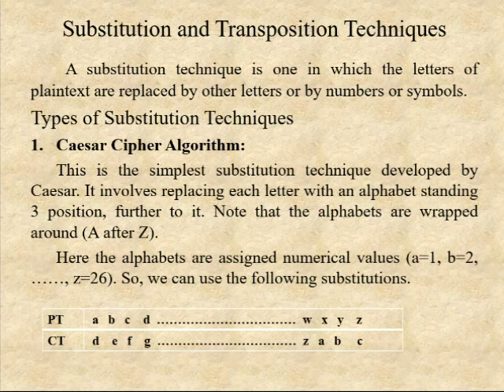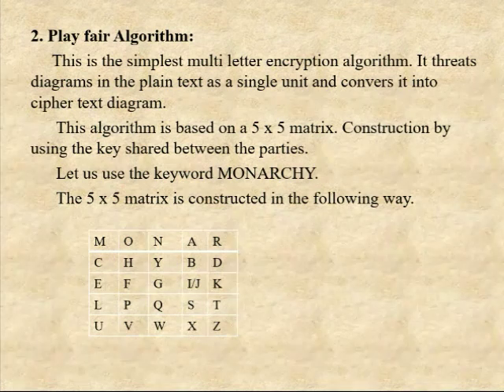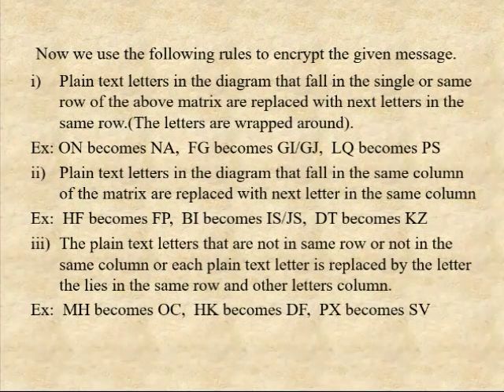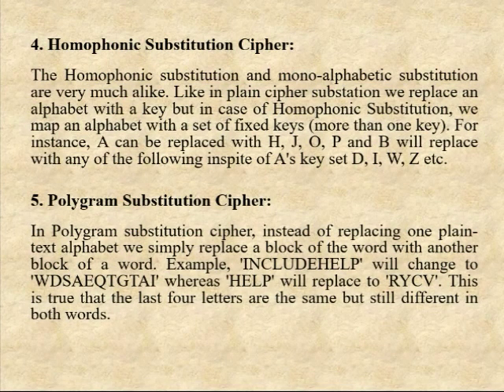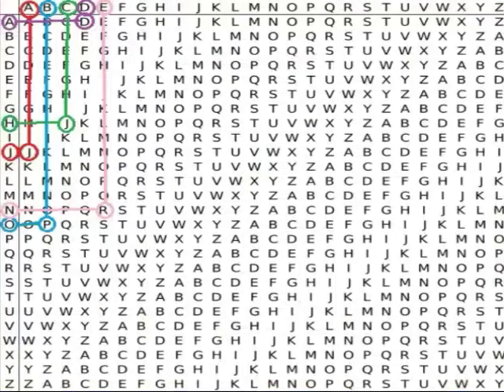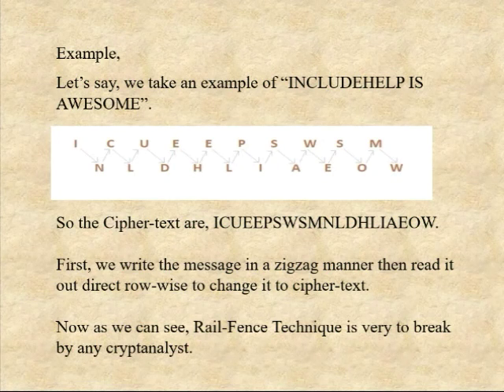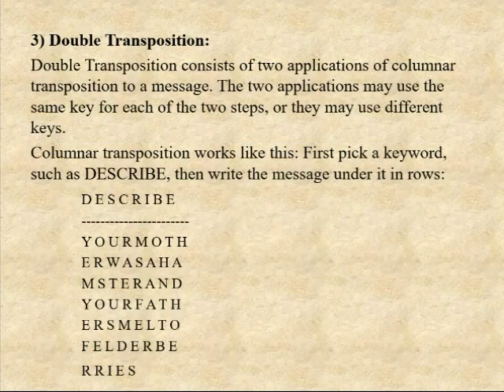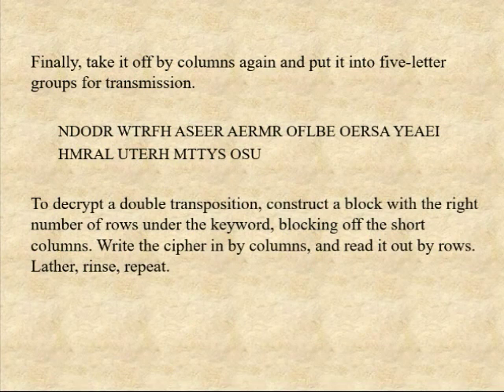MSc_CS_V Sarala_Substitution Techniques